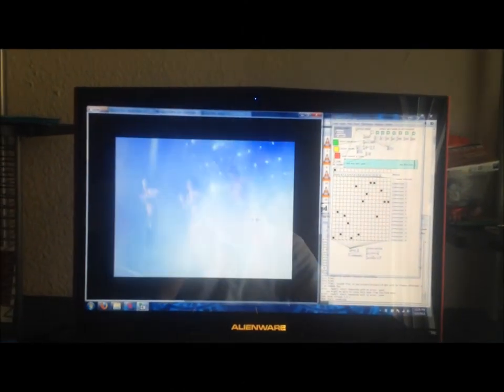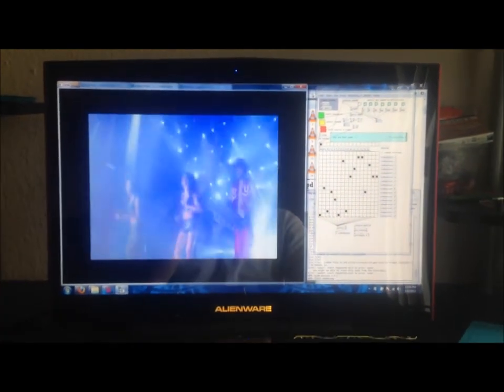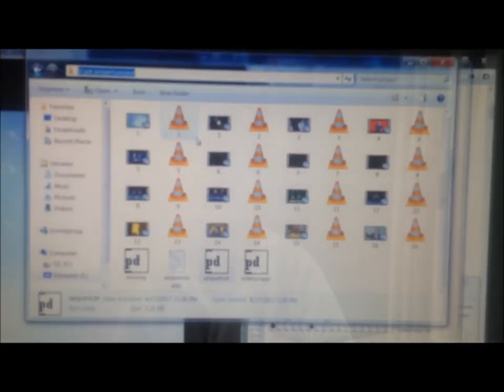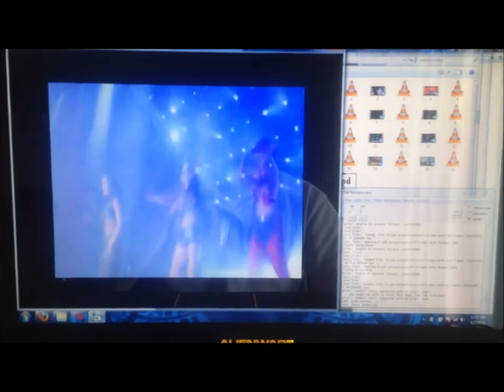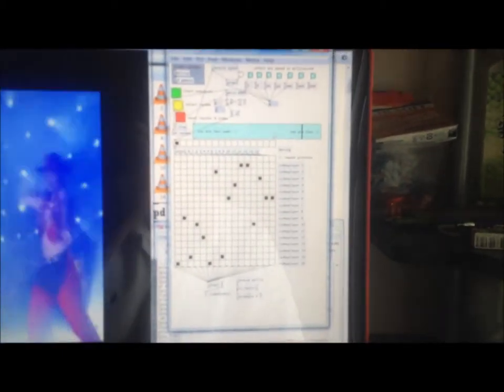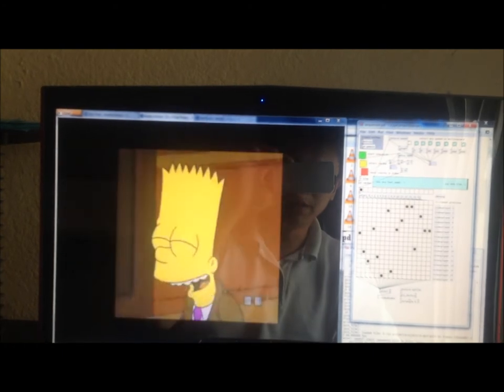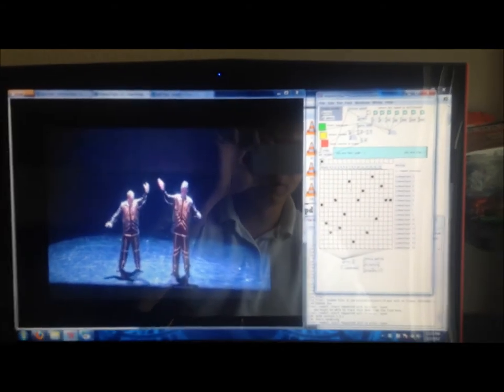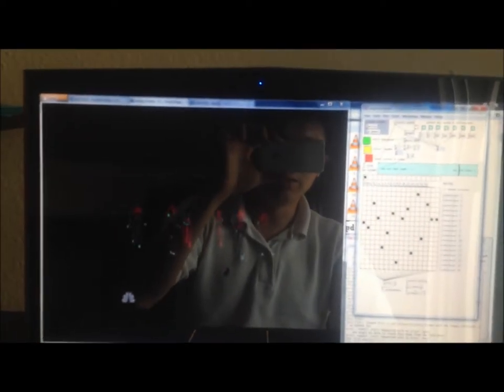FAST - Fast Audio and video Sequence Timer aka FAST @ WichitaState using PureData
Please select a higher quality to see the video in order to get rid of the green annoying bar at the top.
The name of the project is Fast Audio and video Sequence Timer aka FAST.
This is a very simple audio and video sequencer. This is very easy and fun to play with for all ages. This runs under a software called PureData Extended programming language.